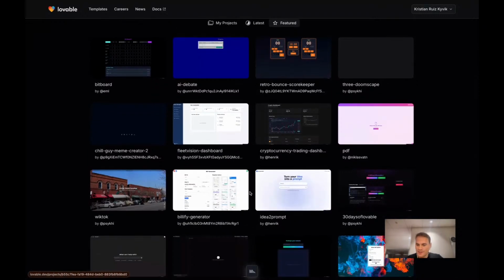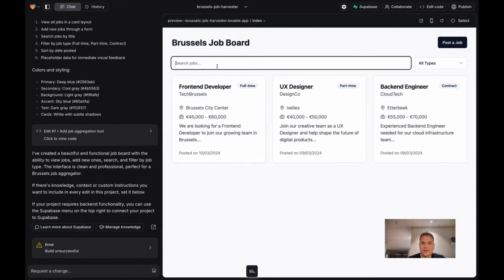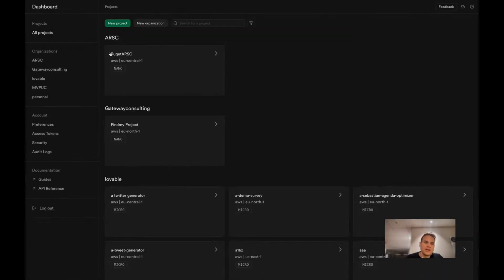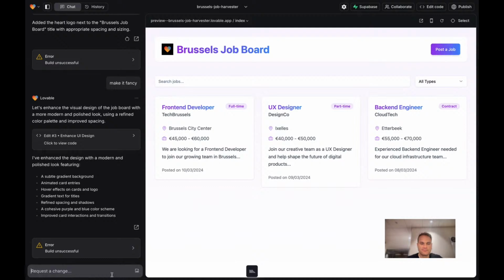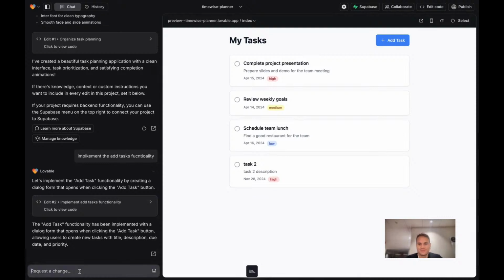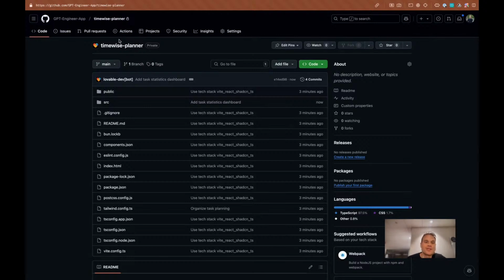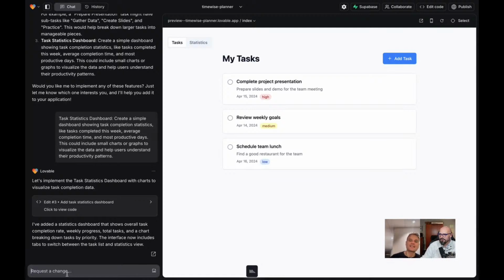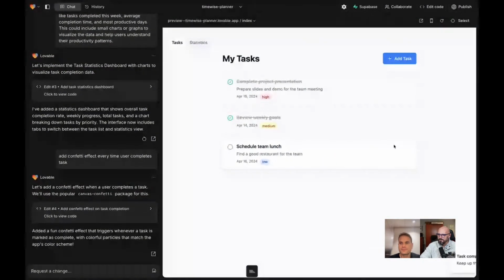Live IHECS: Lovable.dev